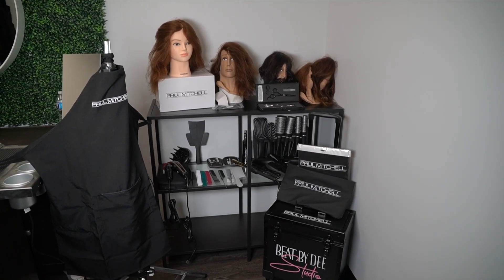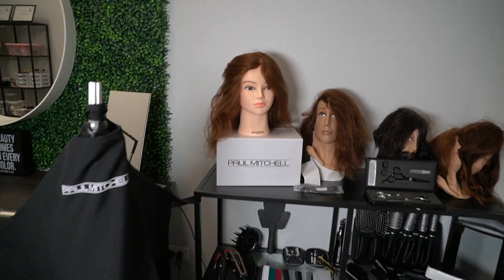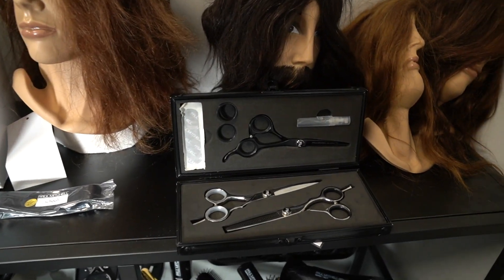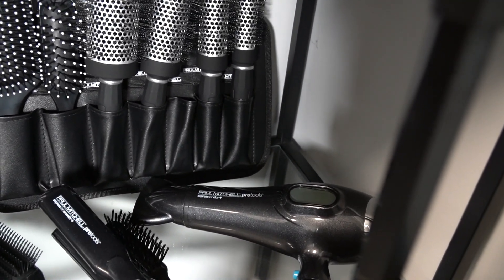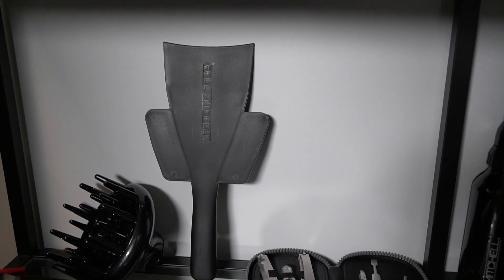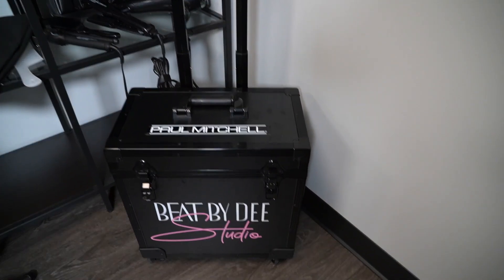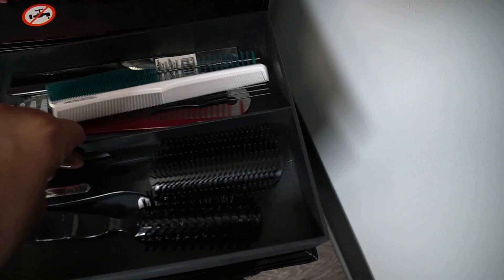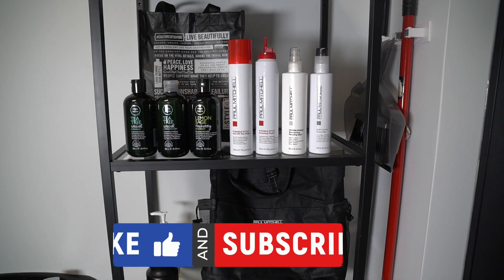Paul Mitchell the School Chicago Kit 2022 | PMTS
Hi Everyone! This video is about what is included in your kit at Paul Mitchell the School Chicago in the year of 2022.

I will be vlogging my whole time there. I am enrolled in the 3 day Full Time Program, M-W 9:30am - 8:30pm. YES long days!!!

Let me know if you guys have any questions about the program or the school.